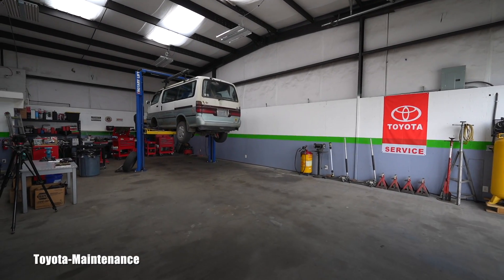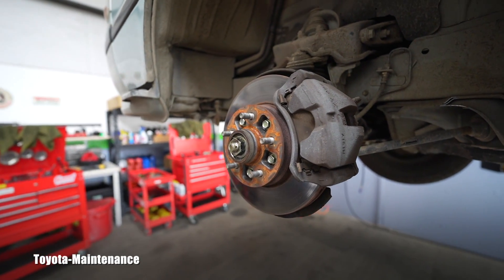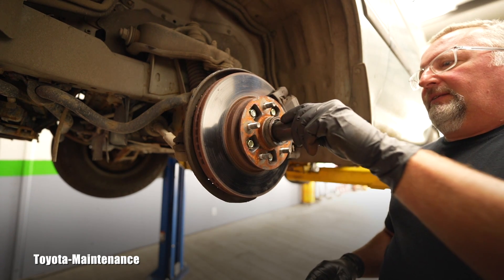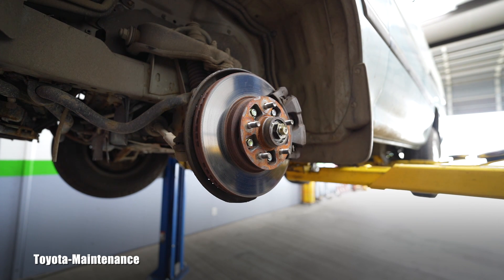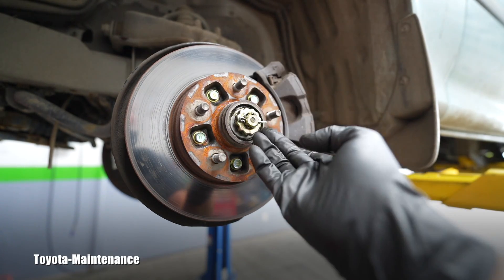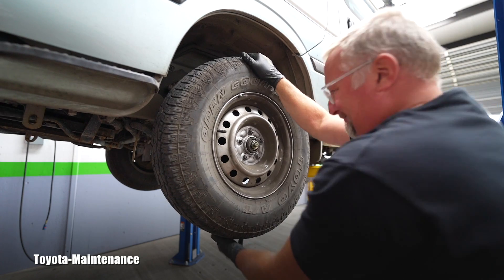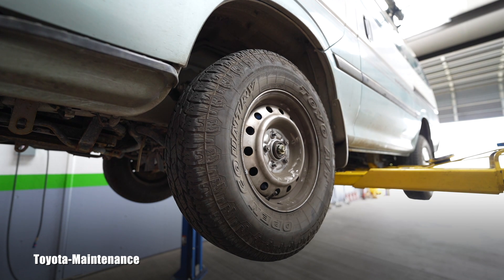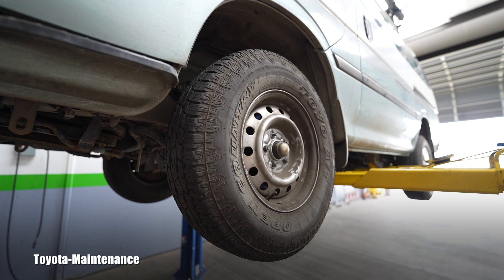Toyota Front Wheel Bearing Torque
29 Nm for 1994 Toyota Hiace Super Custom